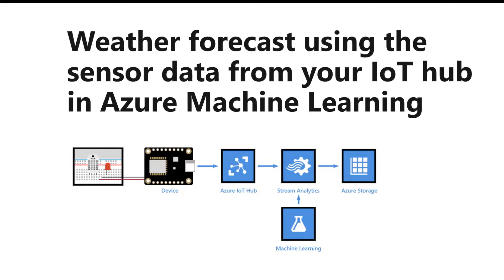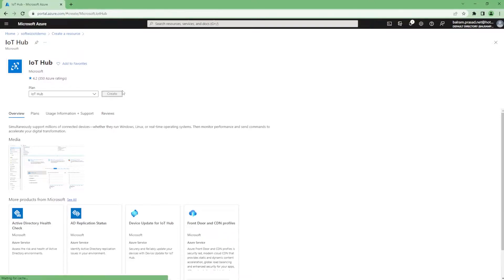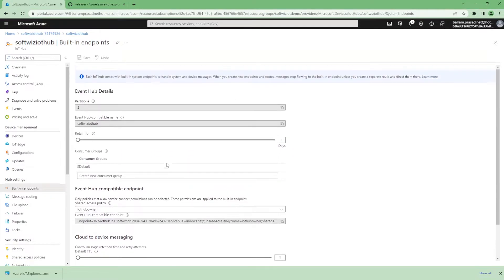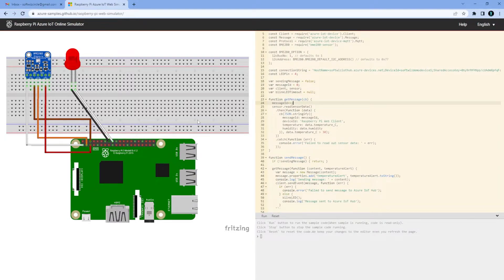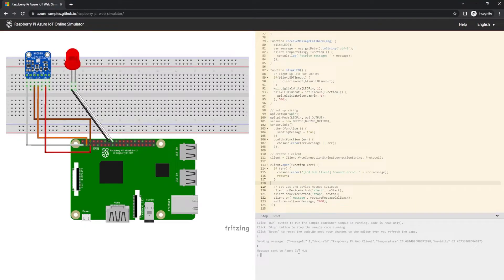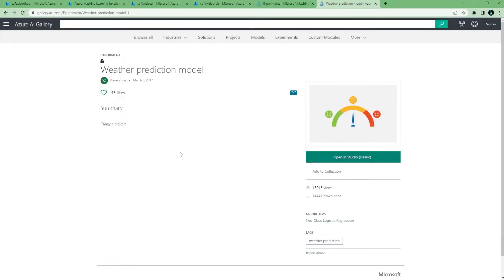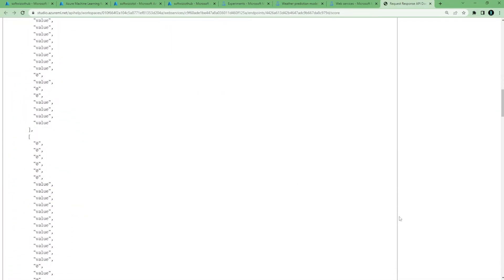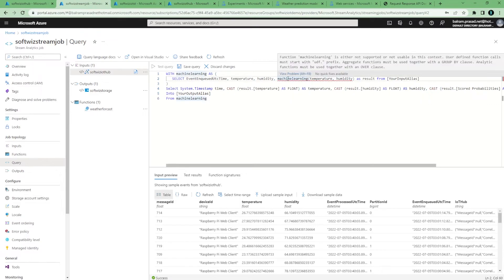Weather Forecast from sensor data , Azure IOT Hub, Stream analytics and Machine Learning Studio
Weather Forecast from sensor data , Azure IOT Hub, Stream analytics and ML Studio
Machine learning is a technique of data science that helps computers learn from existing data to forecast future behaviors, outcomes, and trends. ML Studio (classic) is a cloud predictive analytics service that makes it possible to quickly create and deploy predictive models as analytics solutions. In this article, you learn how to use ML Studio (classic) to do weather forecasting (chance of rain) using the temperature and humidity data from your Azure IoT hub. The chance of rain is the output of a prepared weather prediction model. The model is built upon historic data to forecast chance of rain based on temperature and humidity.

Complete the Raspberry Pi online simulator tutorial or one of the device tutorials. For example, you can go to Raspberry Pi with Node.js or to one of the Send telemetry quickstarts. These articles cover the following requirements:
An active Azure subscription.
An Azure IoT hub under your subscription.
A client application that sends messages to your Azure IoT hub.
An ML Studio (classic) account.
An Azure Storage account, A General-purpose v2 account is preferred, but any Azure Storage account that supports Azure Blob storage will also work.
0:00 Introduction to Weather Forecasting using azure services
1:29 Use case of  Weather Forecasting using azure services
2.50 Create IOT Hub In Azure Portal
7:10 Create Devices in Azure Iot Hub
9:30 Azure  Iot Hub Explorer
10:10 Raspberry Pi Simulator
11:00 Connect Device to Azure  Iot Hub
14:00 Create Azure Stream Analytics Job
15:40 Connect IOT to  Azure Stream Analytics
18:40 Create Predictive Experiment in Azure Machine Learning Studio
23:00 Add Machine Learning web service as function in Azure Stream Analytics
26:15 Run Azure Stream Analytics Job